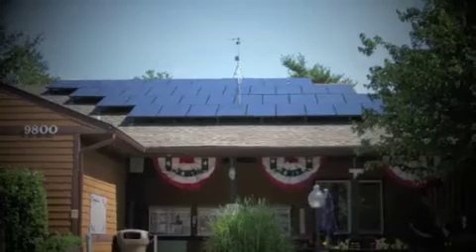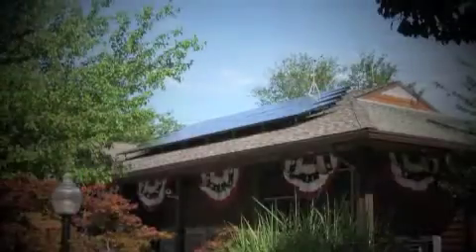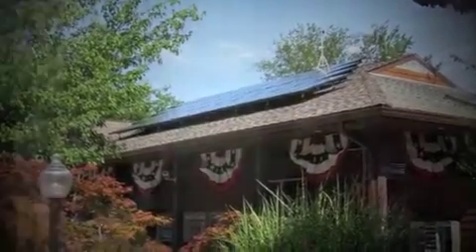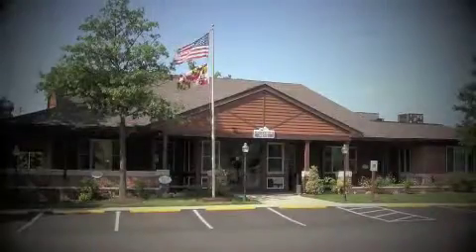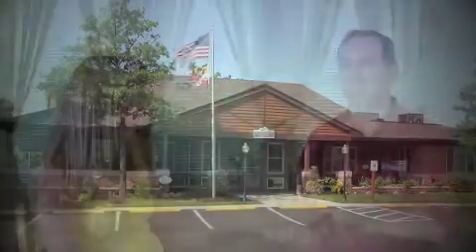Schmarder U: Cherry Hill Park Goes Green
Join Evanne Schmarder of Schmarder University for an interesting and informative interview with Mike Gurevich, co-owner/operator of Cherry Hill Park in College Park, MD. Cherry Hill Park, the 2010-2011 ARVC Plan-It Green award winner and longtime RV industry supporter, employs a wide variety of green, eco-friendly initiatives. Watch and become a smarter you.